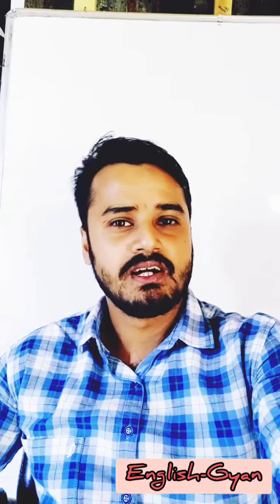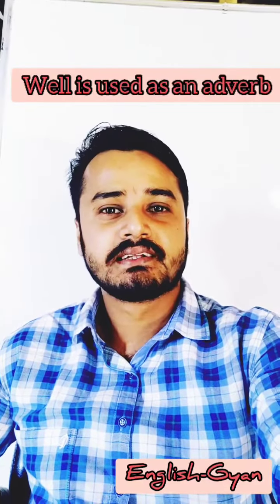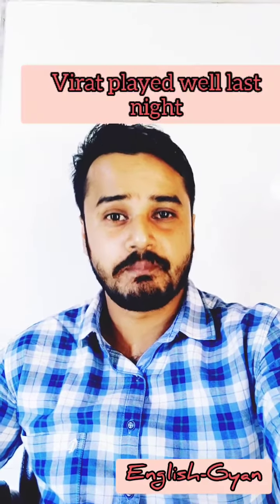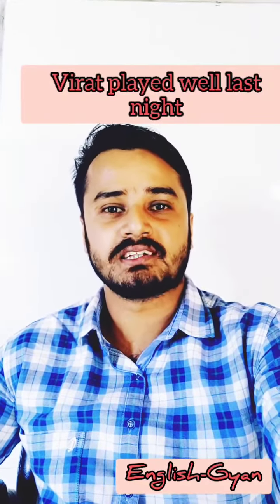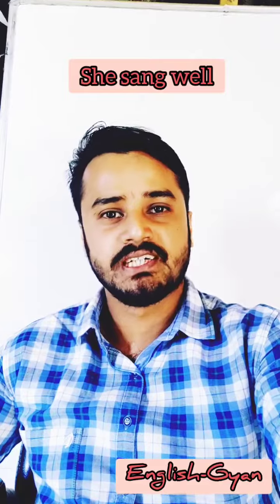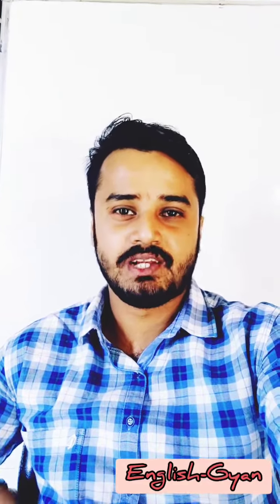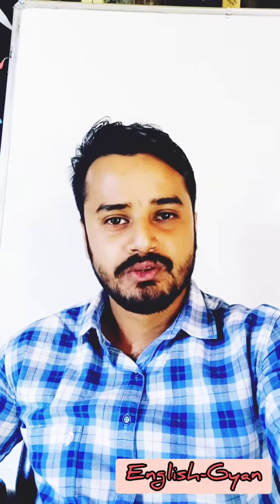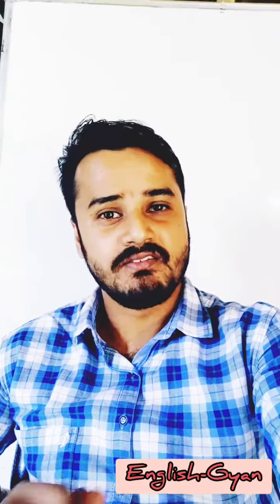Use of "Good" and "Well"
To remove difficulty in using well/good